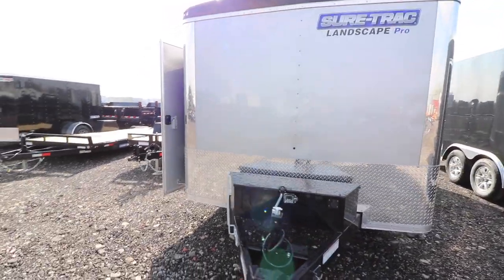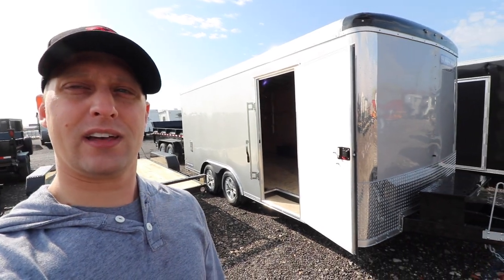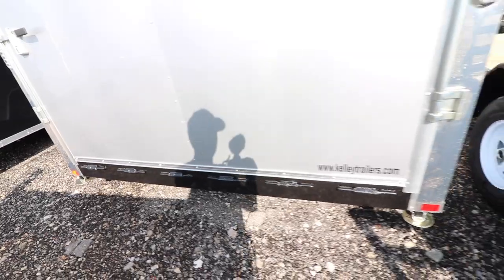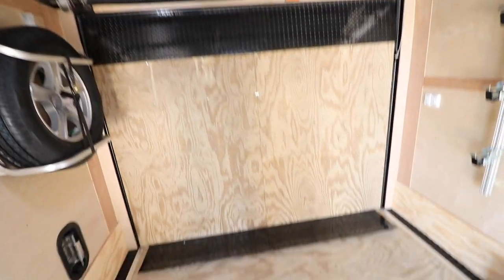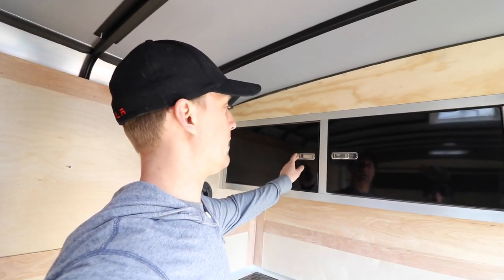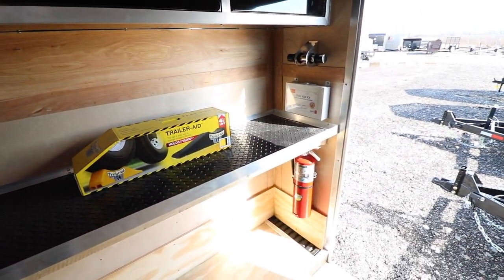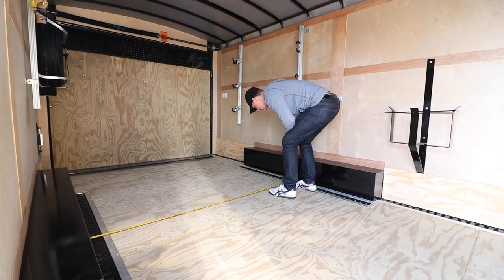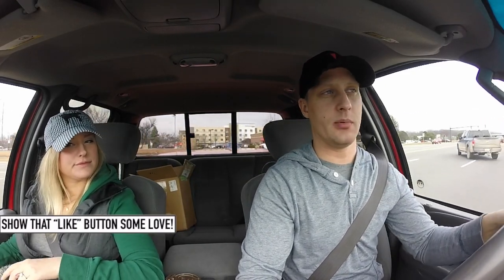Trailer Dealer Visit.. Going Shopping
Hey gang, had a crazy busy morning going shopping at our local trailer dealer today. We visited Kelley and Sons trailer in Carleton MI, and went looking at the Sure-Trac demo trailers.

We've been evaluating purchasing a new trailer for a few seasons now. The wifey wanted to join me on the adventure and see what the hype was all about. Definitely had a blast getting to look at their flagship demo unit, and look at all the options and trailers on the lot.

What do you guys think of the trailer? Think we should pull the trigger and upgrade?

Big shoutout to Sue of Kelley and Sons trailers and Sure-Trac. They are an amazing dealer out of Carleton MI. If you guys live in Metro Detroit to Toledo, or there and back, you need to check them out. Absolutely amazing experience, super friendly folks, always a great time visiting them and their family business.

We are now on Instagram!

Can’t find your item on Amazon but still want to support? This goes to reinvesting in new gear and allows us to do more high quality reviews! Every little bit helps!